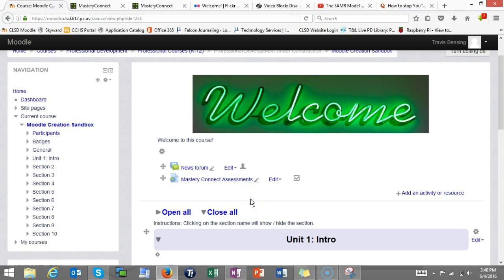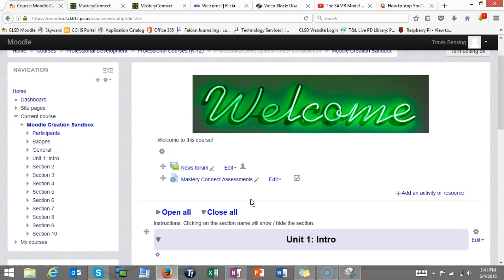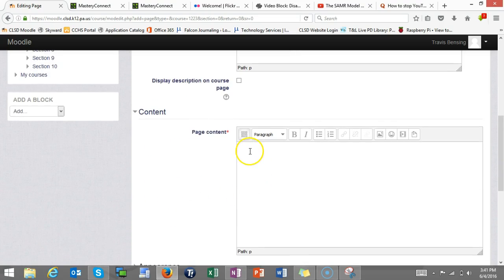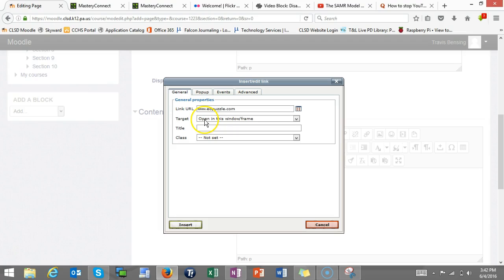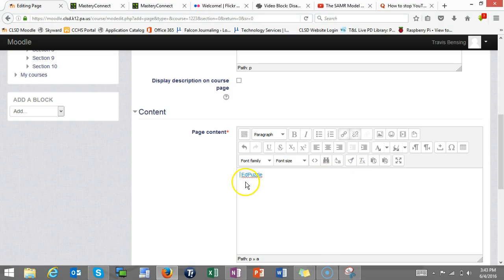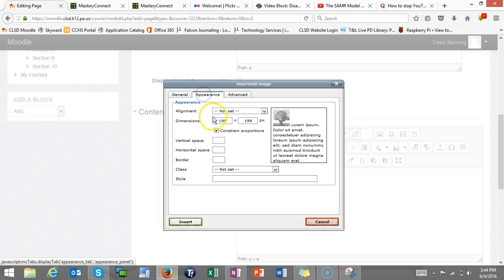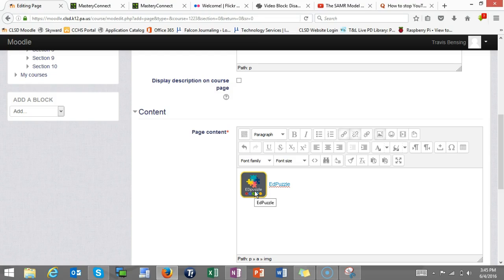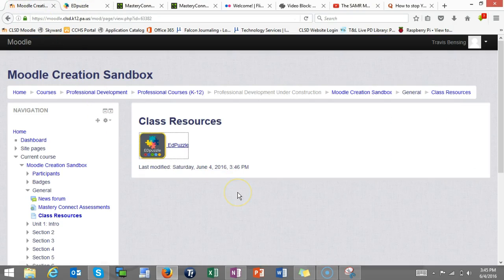Creating a Resource Page with Images & Hyperlinks